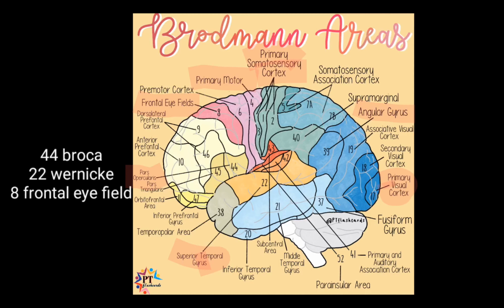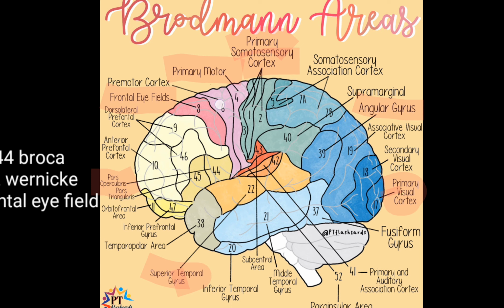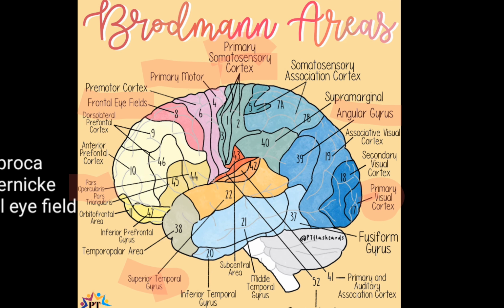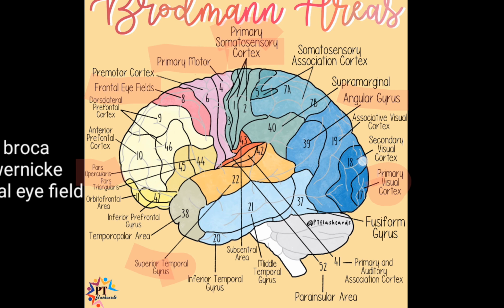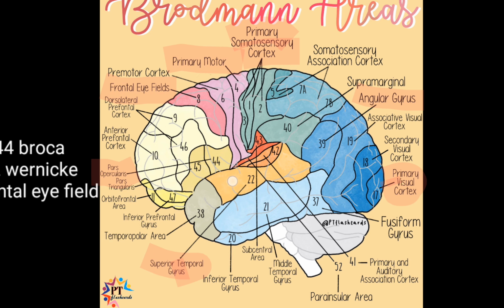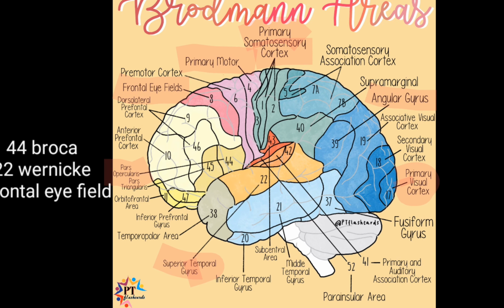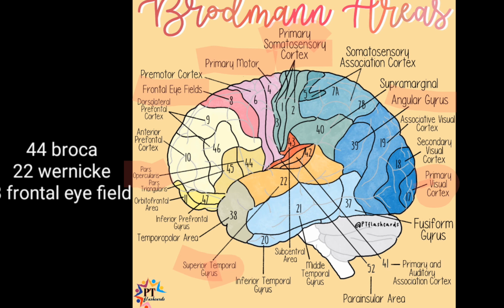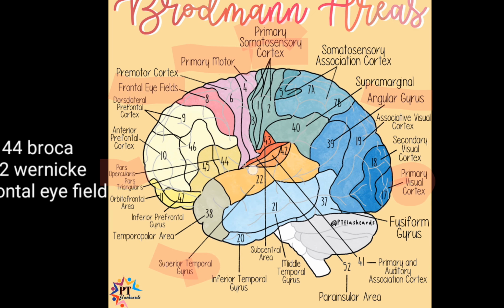Brodmann areas in brain...